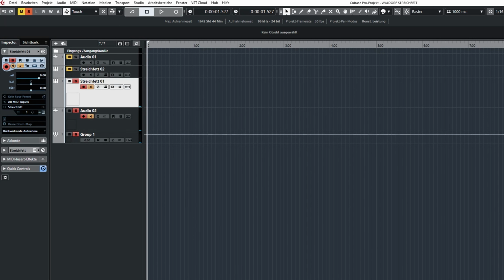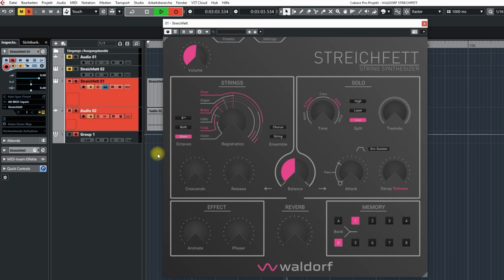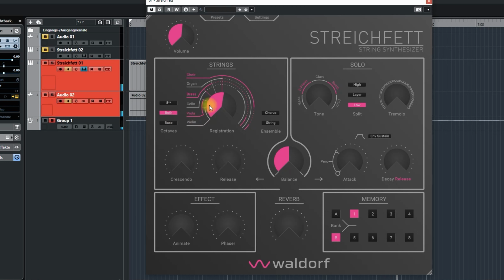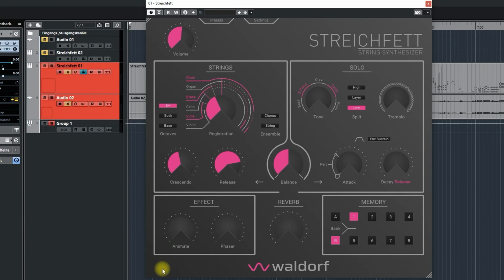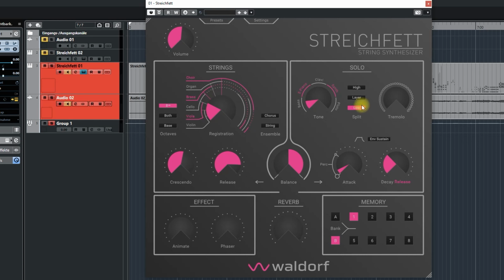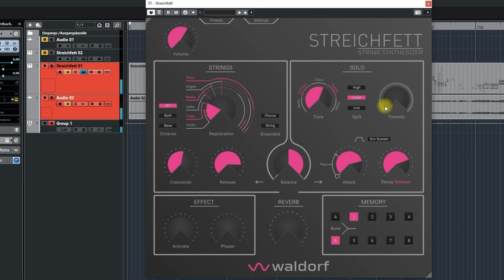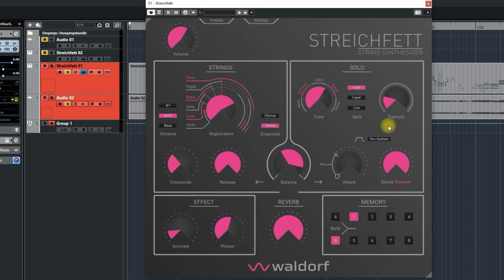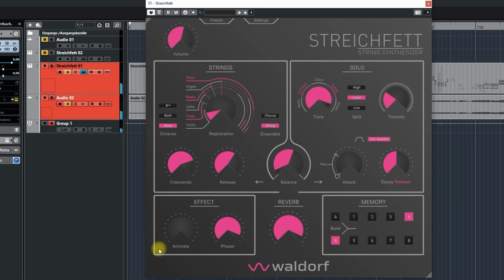Waldorf Streichfett + Get more butter on your bread with STREICHFETT from waldorfmusic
Now its wintertime. The time for cheesy "walls of sound" in pure retro style. The Streichfett plugin will definetly help you to pack more calories on your musical hips.

Love and Peace and happy Wintertime

Bernd Kistenmacher

Bernd Kistenmacher is a german composer who is best known for Berlin School electronic music and epic, symphonic and cinematic music.